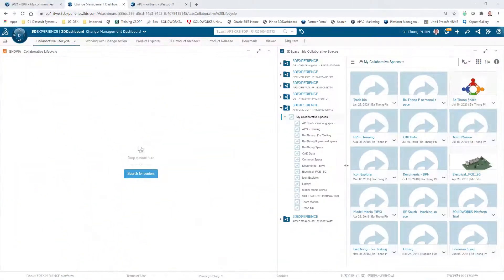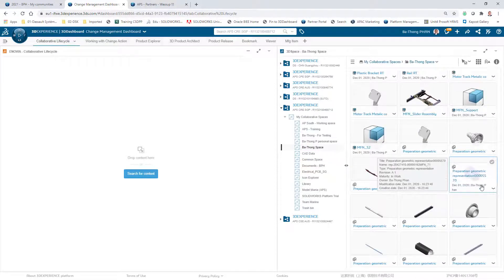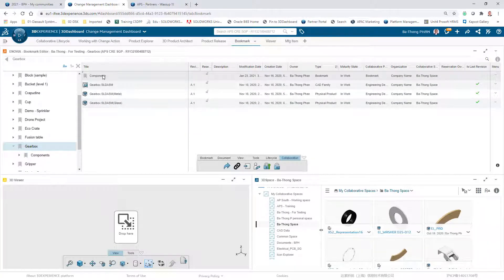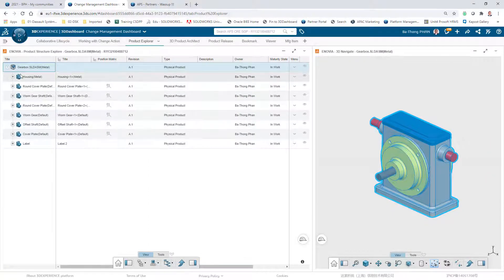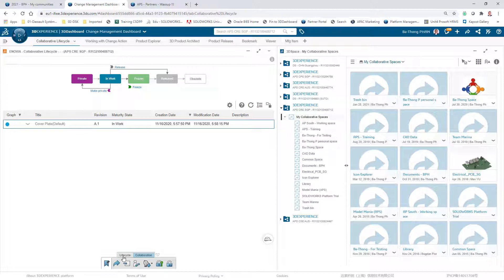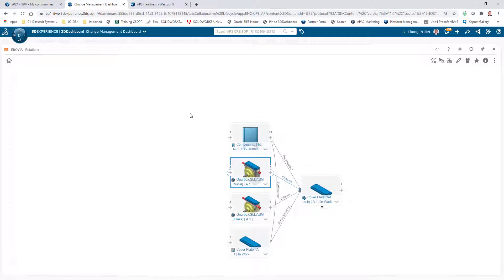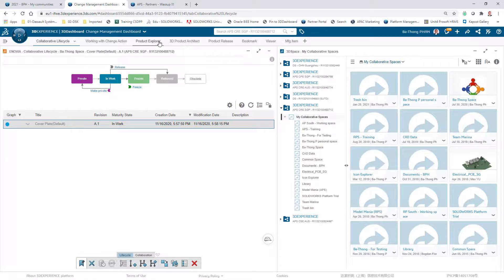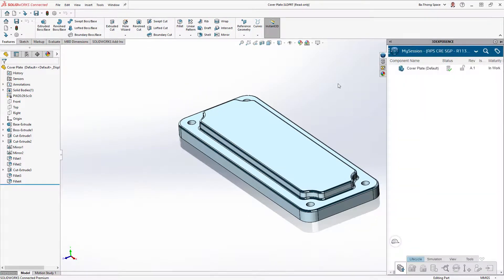Working with Product Explorer on 3DEXPERIENCE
Traditionally, when you work with SOLIDWORKS Desktop, you open files from Files Explorer. 3DEXPERIENCE is cloud based platform. Your data is saved on cloud. It has all the tools that you may be familiar with, similar to PDM on desktop. You are not browsing thousands of parts and assemblies. You are now working with Bookmark. You use Product Explorer to explore the assembly structure and open the part or assembly from the browser by dragging and dropping it to SOLIDWORKS Connected. This is a new way of working with your familiar tool SOLIDWORKS.